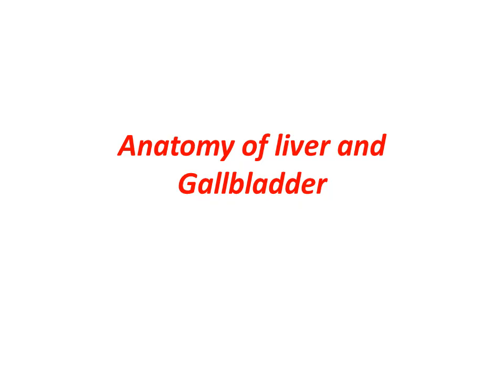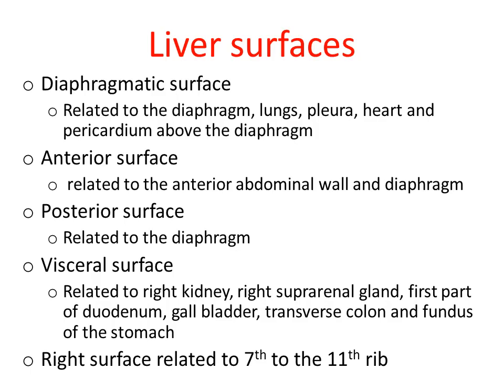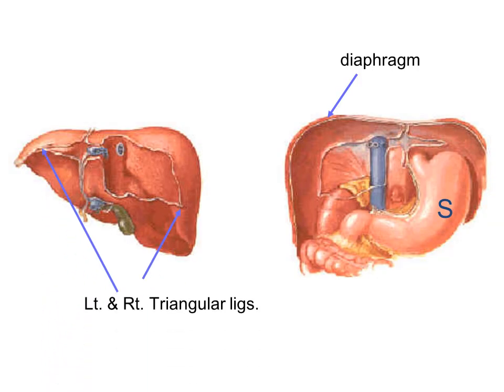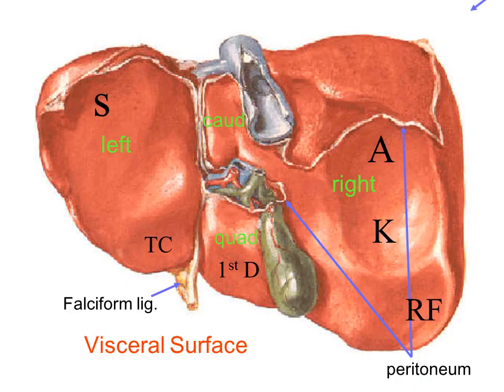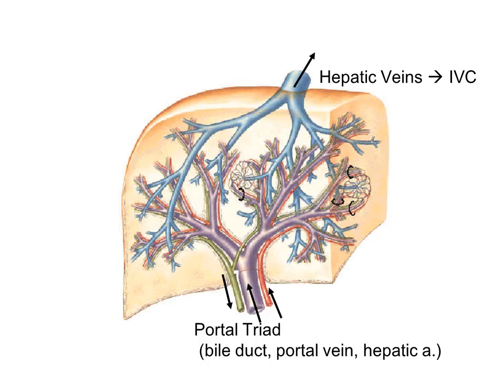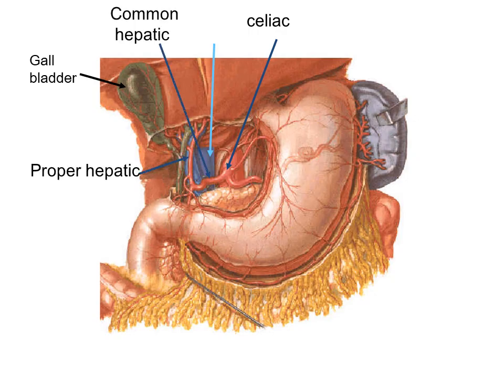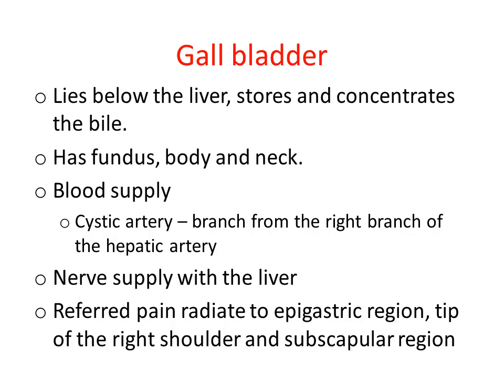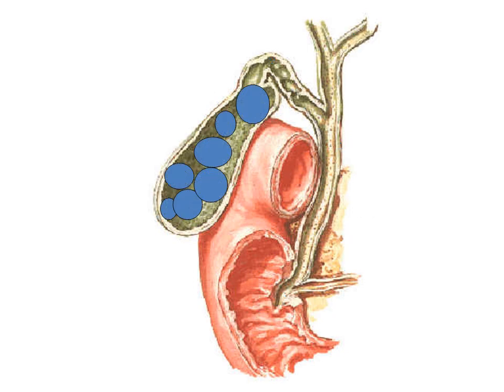Anatomy of liver & Biliary System